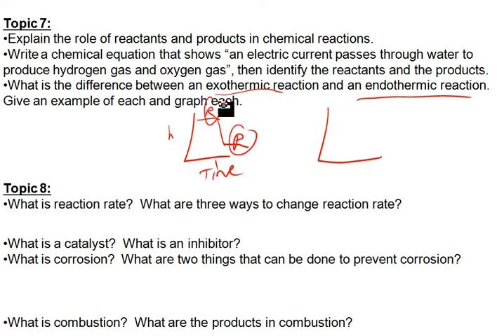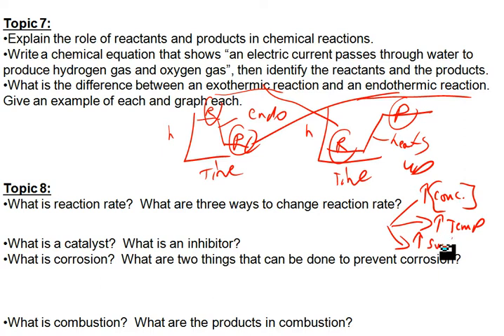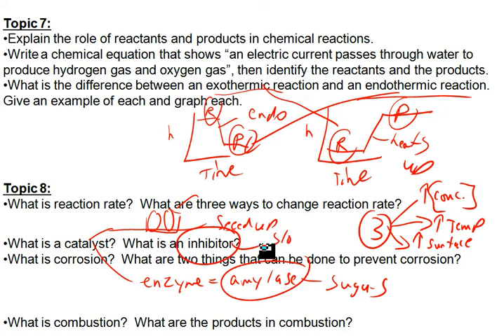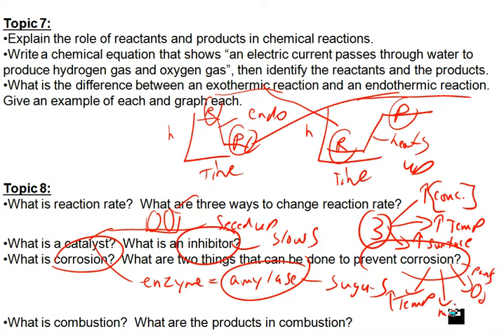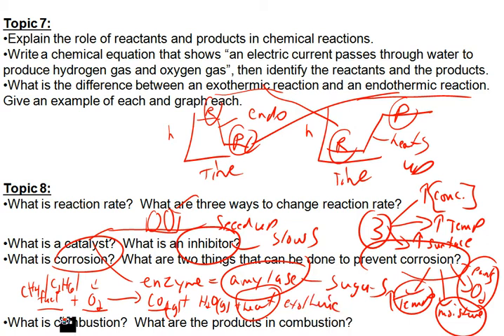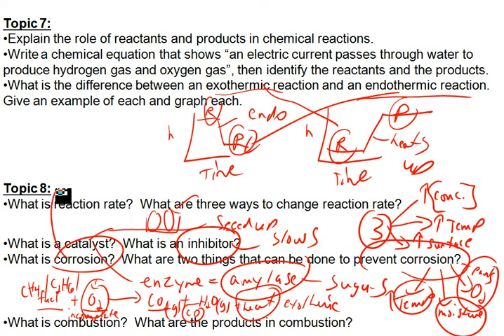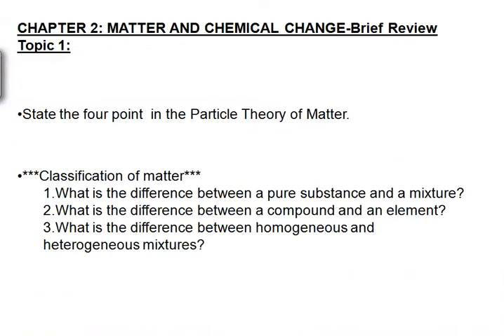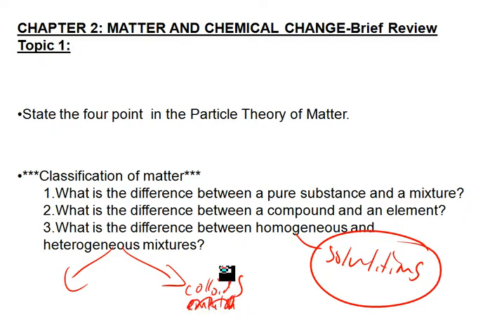Screencast by cfrehlich from Screenr.com